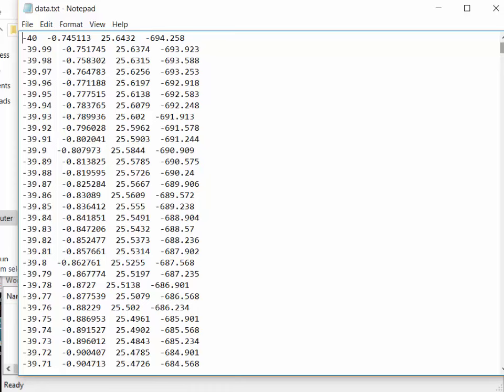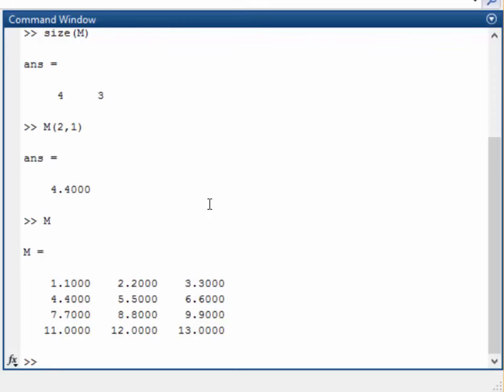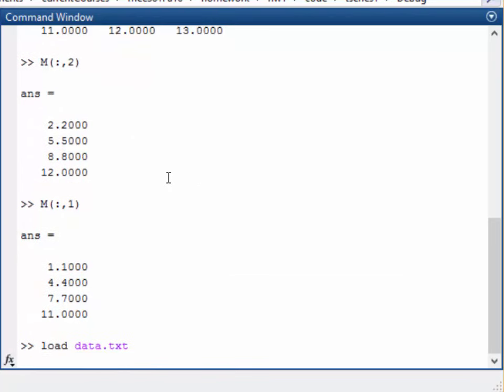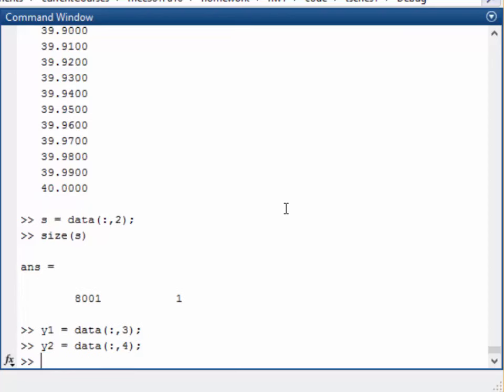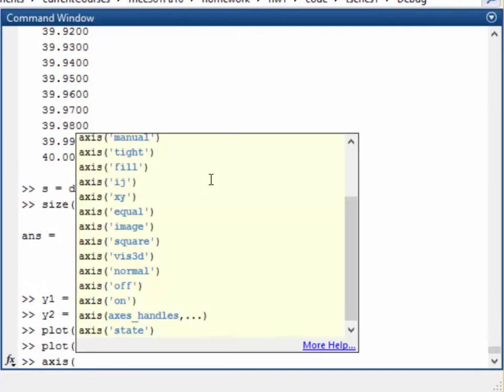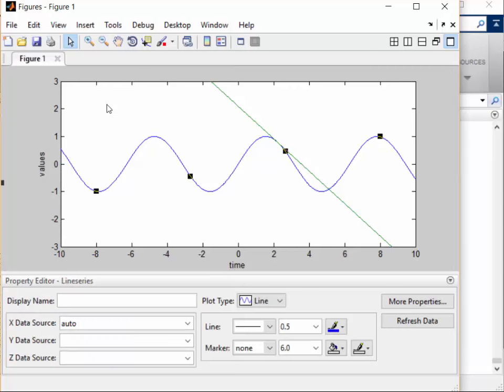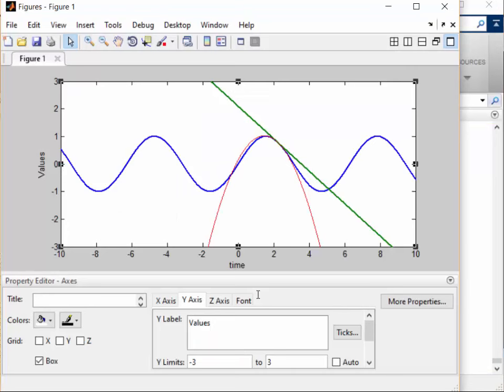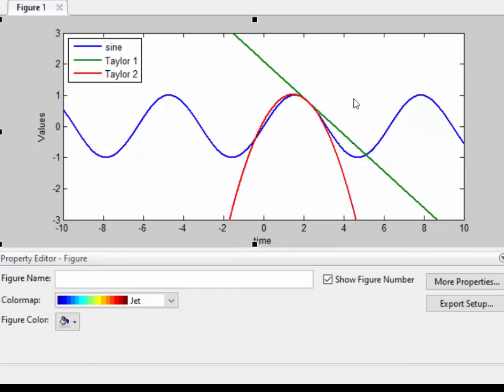Simple Tutorial on Plotting Data with Matlab, Part A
In Part A, I provide a simple tutorial on plotting with Matlab. In part B, we embed the plot into a Word document.